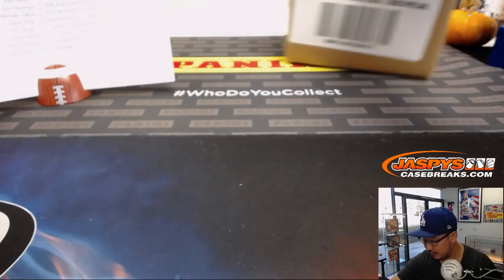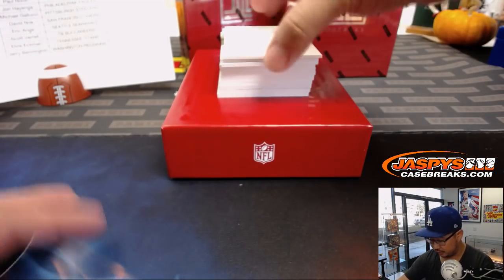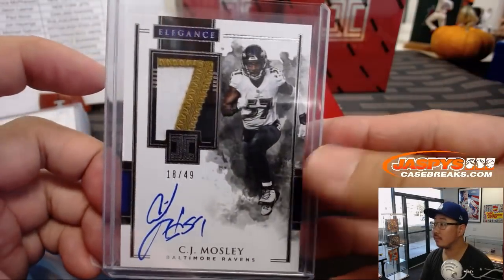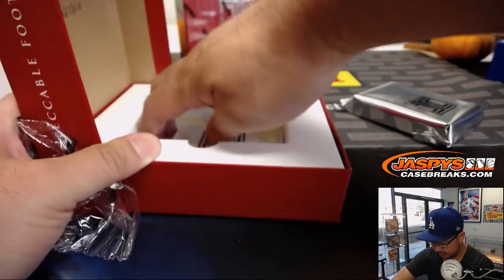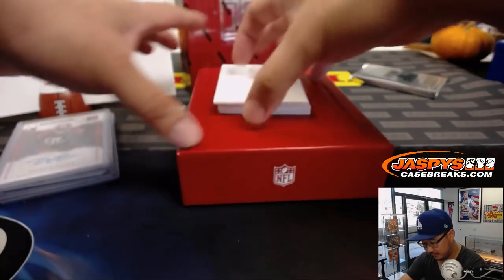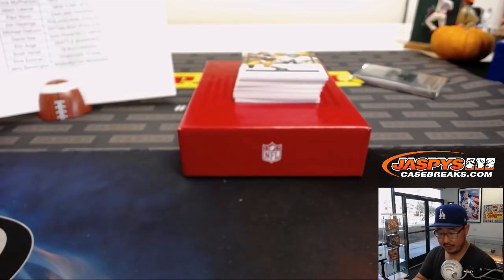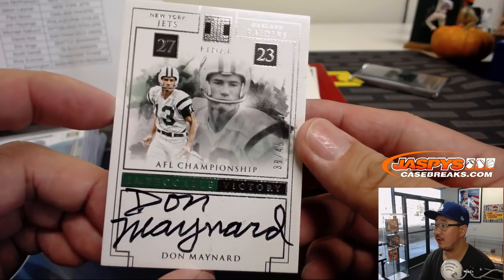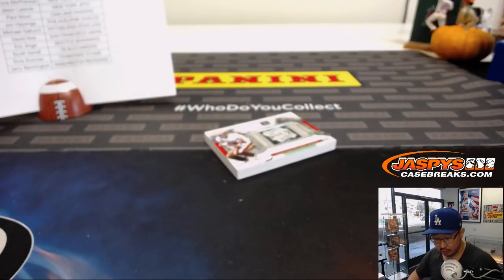F, 10/12/18 || 3Box PYT #3 || 2018 Panini IMPECCABLE Football (NFL)